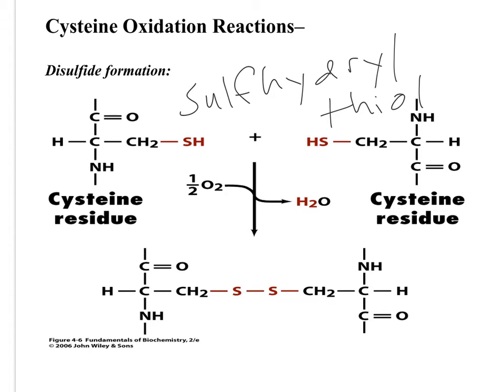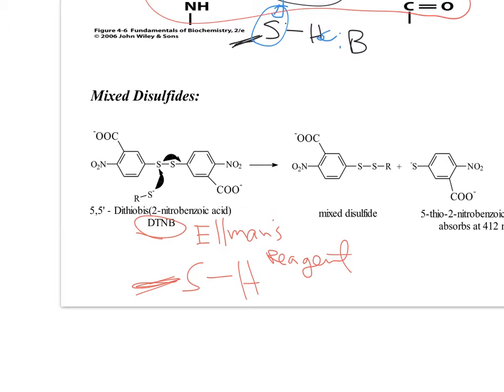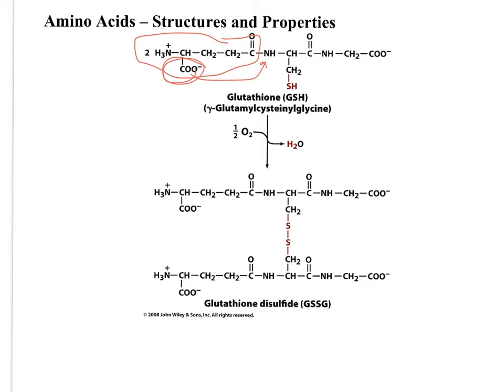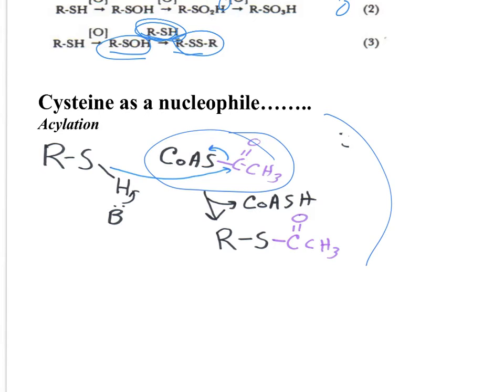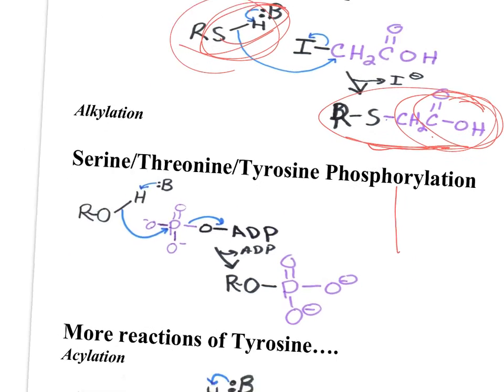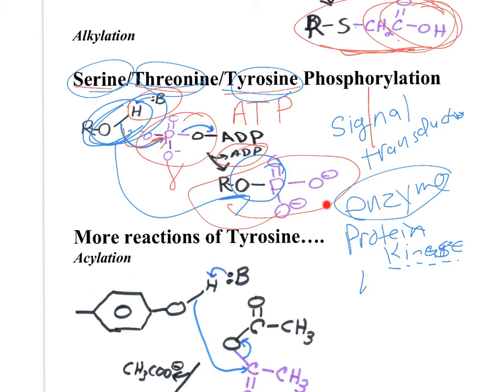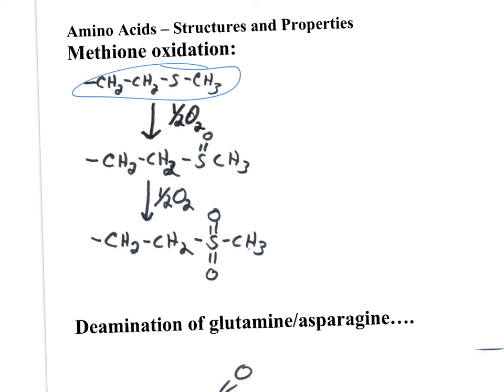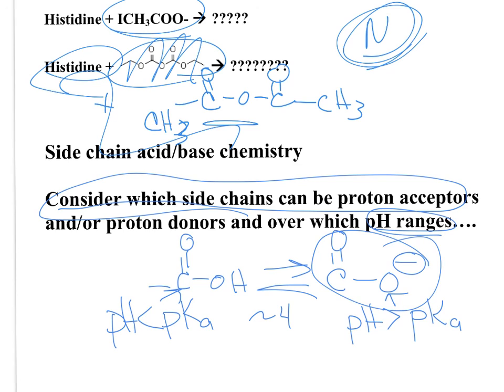amino acid lecture 2